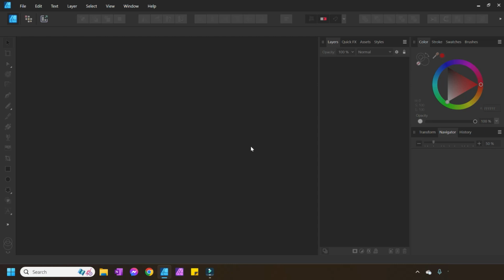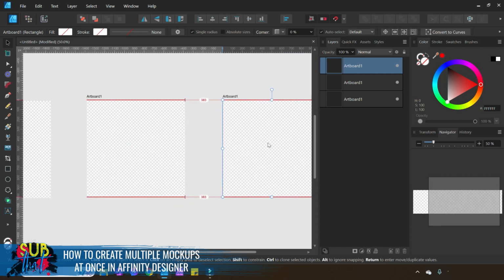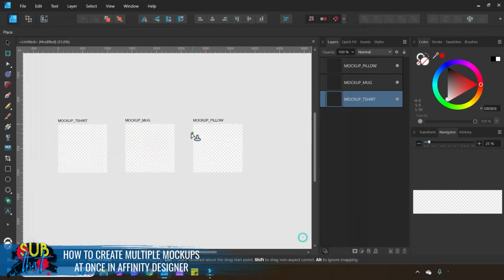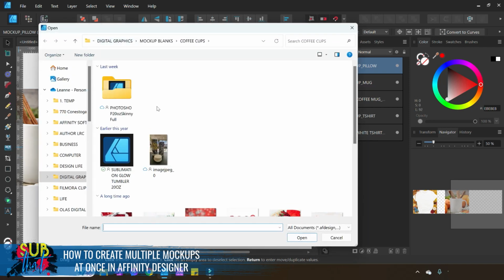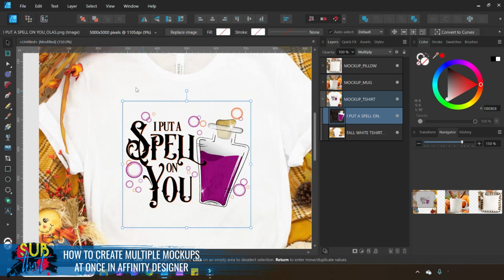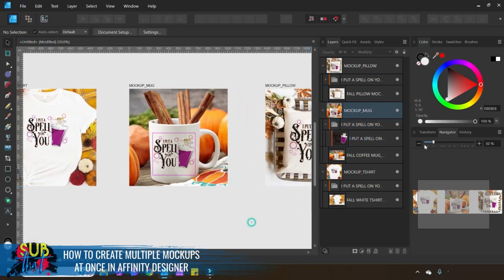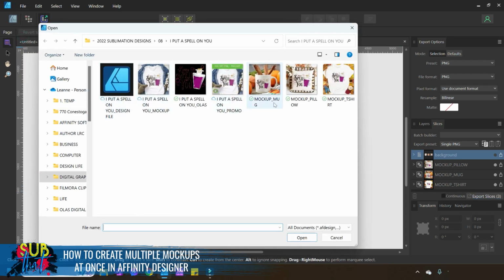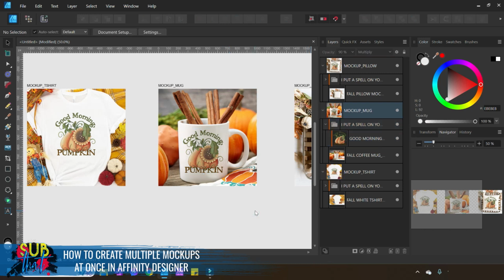How to Create Multiple Mockups at Once in Affinity Designer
Thank you for joining us for this beginner-friendly tutorial.

Mockups Made Easy with PlaceIt.com: 1.envato.market/subthat

Check out the Sub That Us Mobile Learning Library App to enjoy all of our tutorials for free - available via web, Google and Apple.

Go Premium with 7 Days Free when you sign up via this